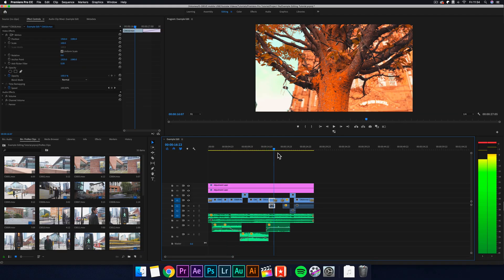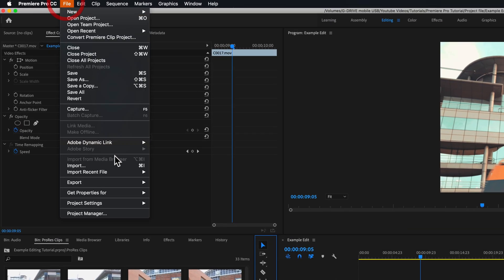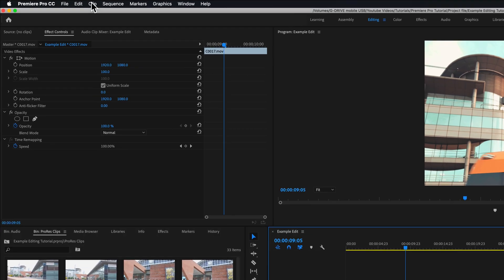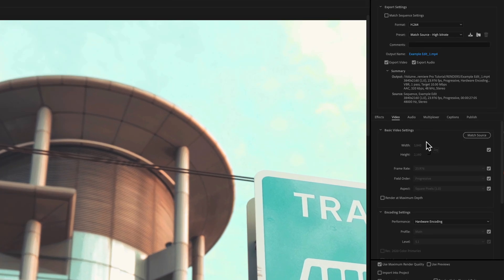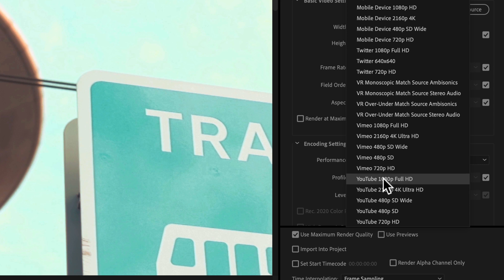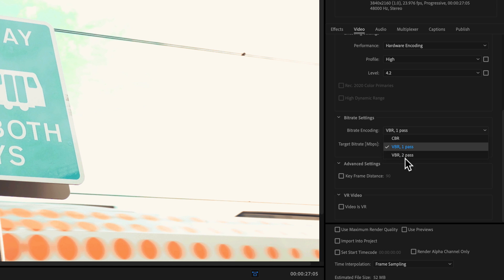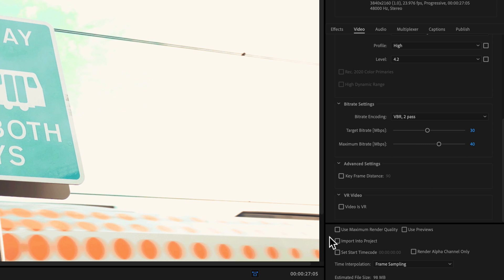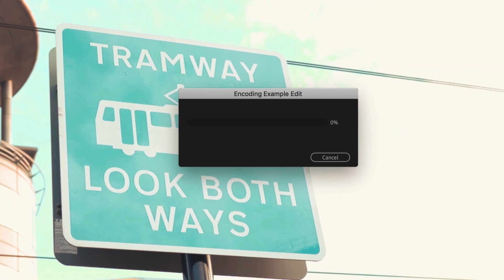Premiere Pro Export Settings - The best settings to use for ALL your VIDEO.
If you're new to Adobe Premiere Pro then the export settings can be really overwhelming.
We've created this short video to help you get the best out of the Adobe Premiere Export settings